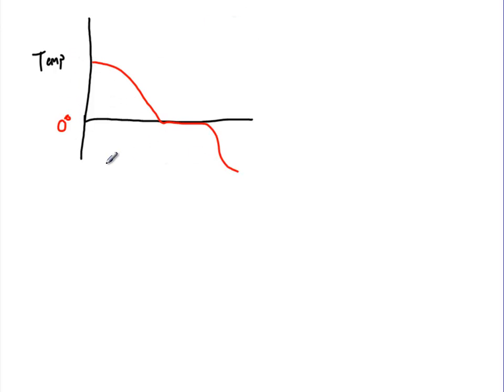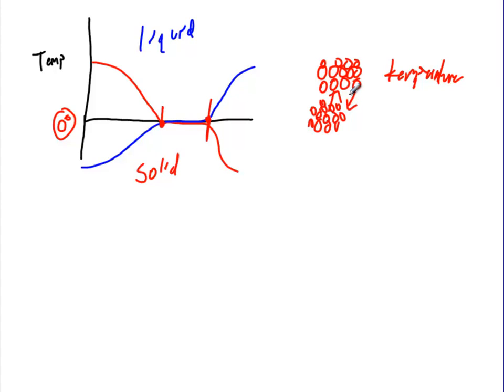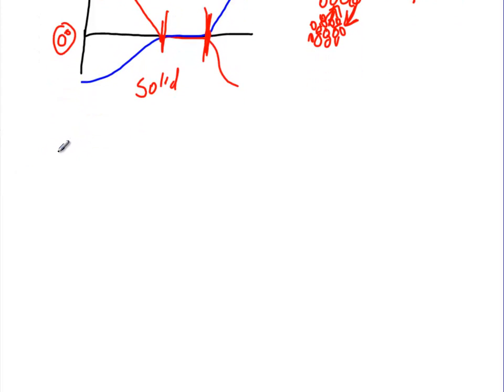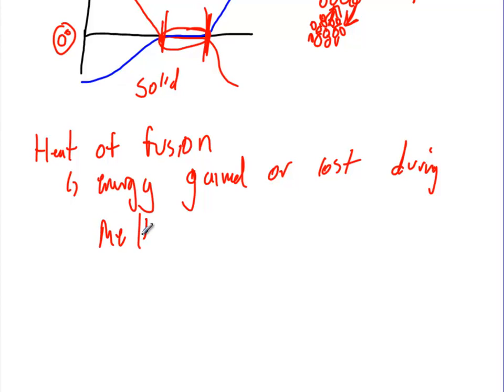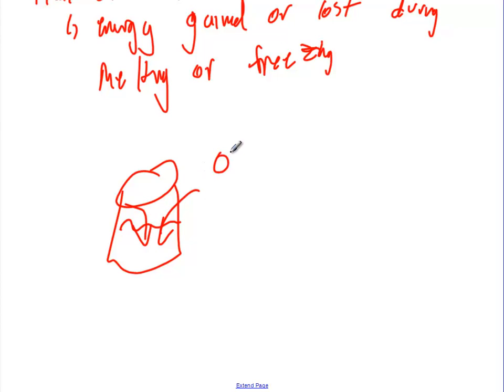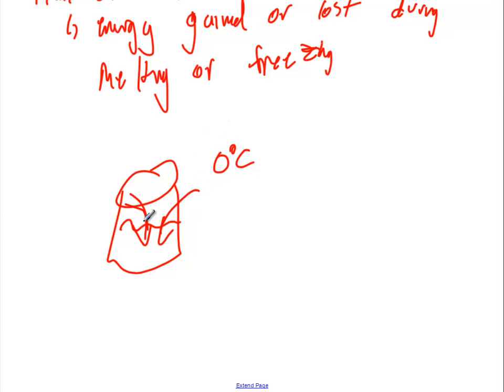Heat of fusion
Lab prep for today